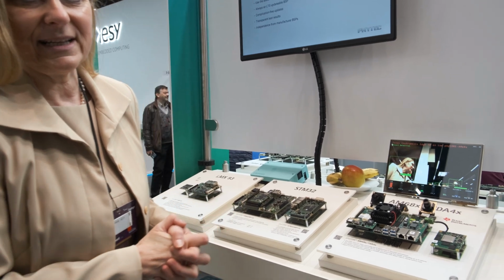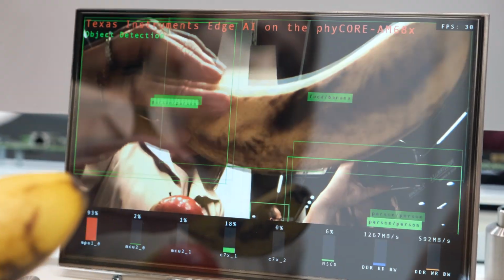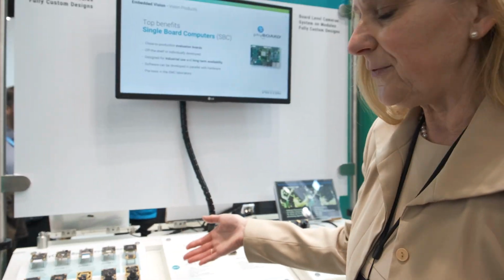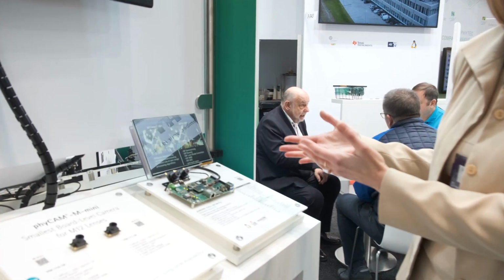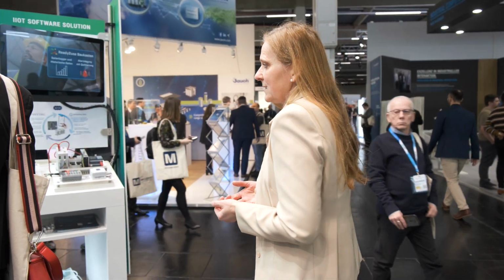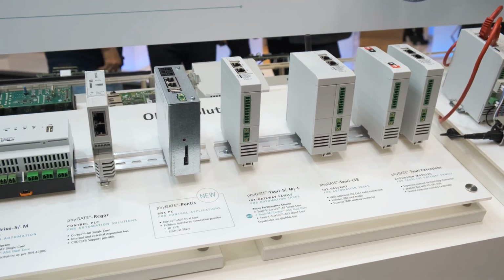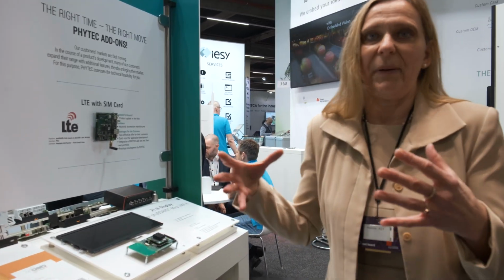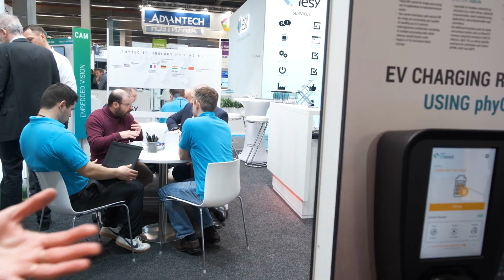Phytec product highlights at Embedded World 2023 - with Hanna Alt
Embedded World 2023: Our dear collegue Hanna takes us with her experiencing the top product highlights! In the video you learn the top facts about new Phytec SOMs with NXP, TI and ST processors as well as about our new embedded camera VM-020. Hanna also presents new OEM prodcuts and talks about the Phytec security solution offerings. Last but not least you can also have a quick look at our EV charging demo developed with our partners TI and Pionix.

PHYTEC develops and produces embedded components for global use in industrial series products.
The range of services consists of System on Modules, Single Board Computers, Customer-specific products and complete solutions including Software, housing design and installation. Developments and offers for Embedded imaging and IoT, cloud services and data science are also part of the PHYTEC portfolio.
As a family business, PHYTEC employs more than 370 people in 5 branches worldwide.

For more than 30 years, PHYTEC products have proven themselves under the most demanding conditions, including in medical technology, transport and transportation, energy management, avionics, building automation, drive technology, agricultural technology and the automotive industry. Typical series sizes of our customers start with some 100 and end with several 10,000 products per year.

PHYTEC offers its customers complete development support for embedded components from a single source. Our products shorten your time-to-market and reduce your development costs and design risk to a minimum.